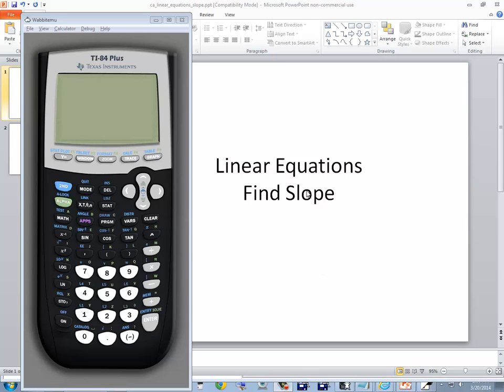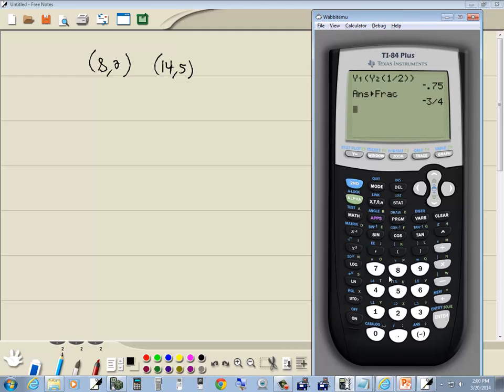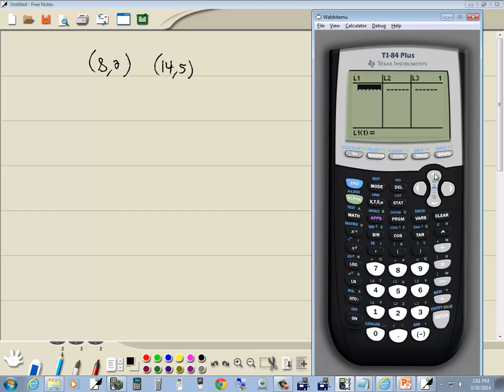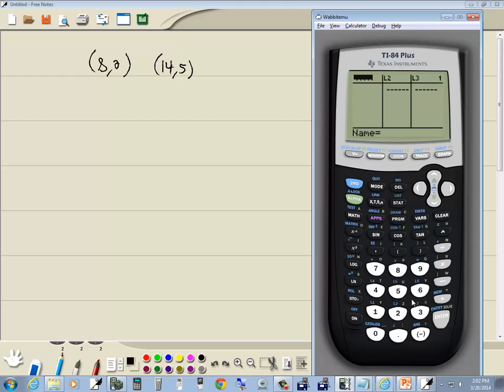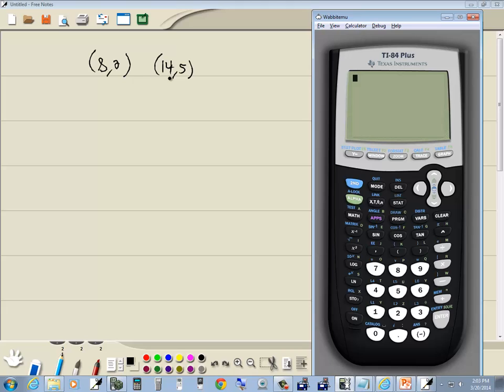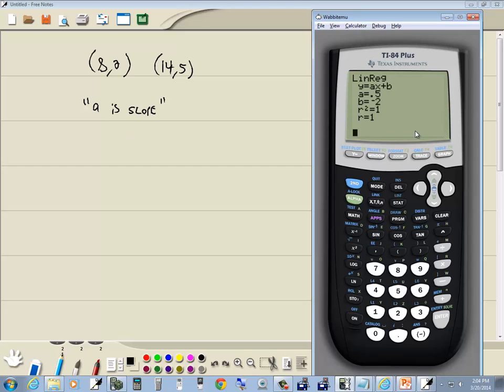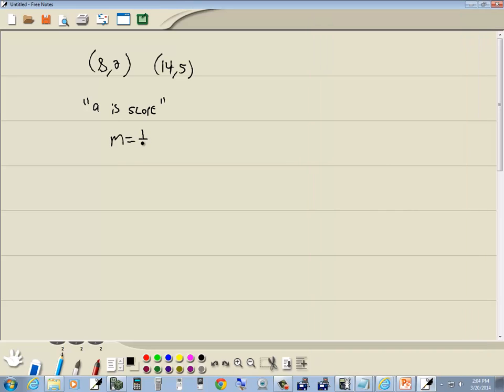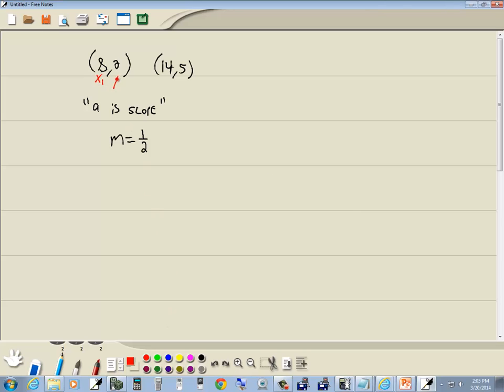Technology in College Algebra - Linear Equations - Finding Slope - TI-84 Plus